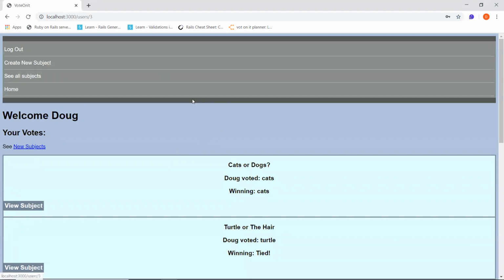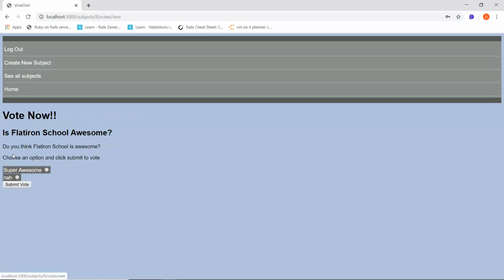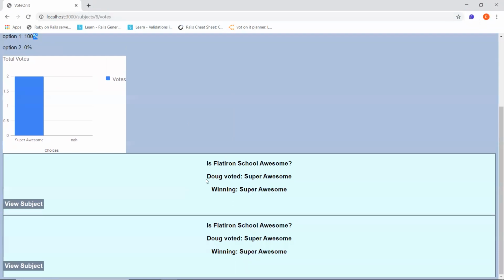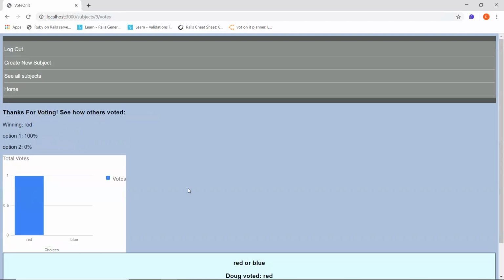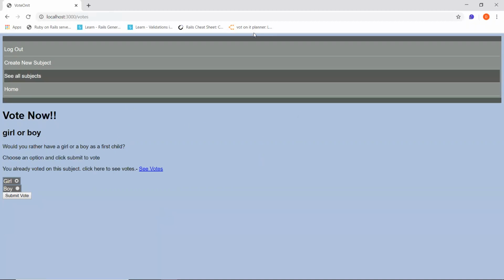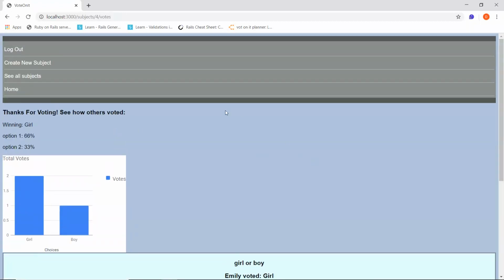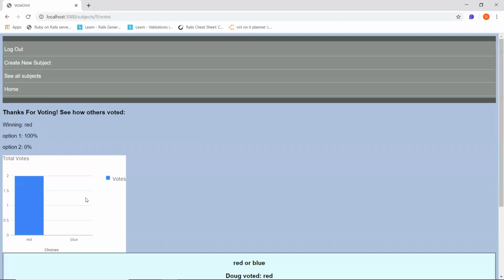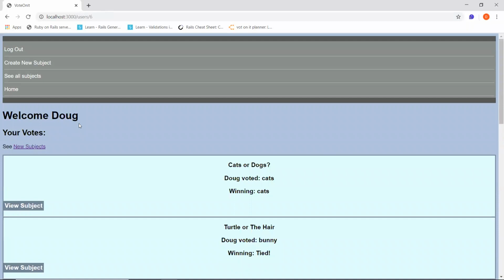Rails Project Demo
Video demo of my Ruby on Rails Project for Flatiron School - Online Software Engineering program.